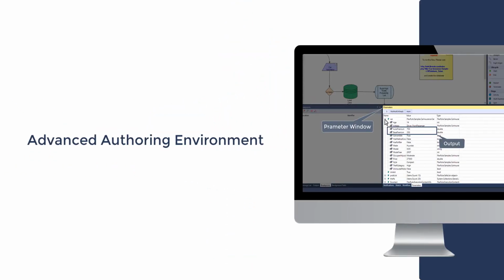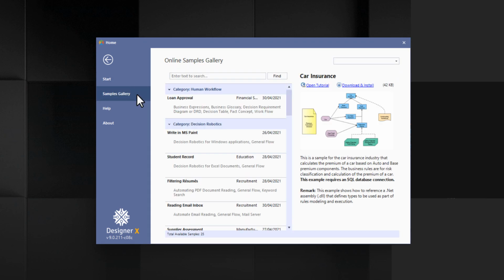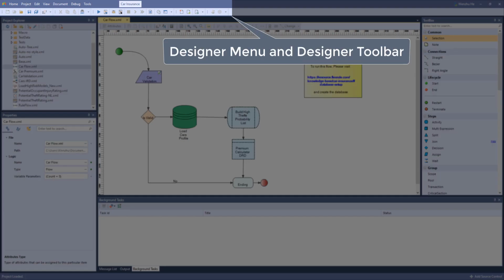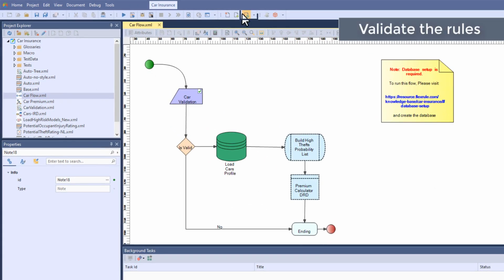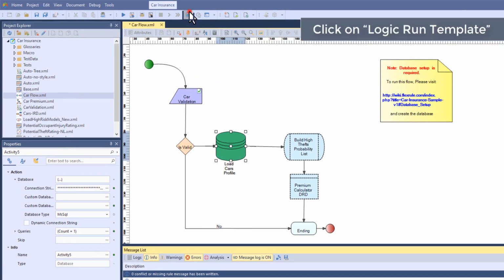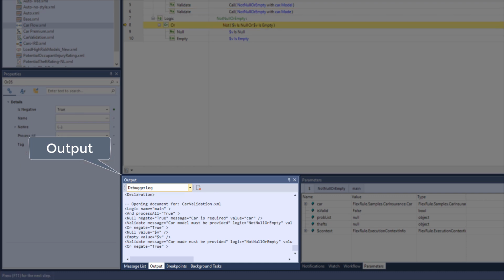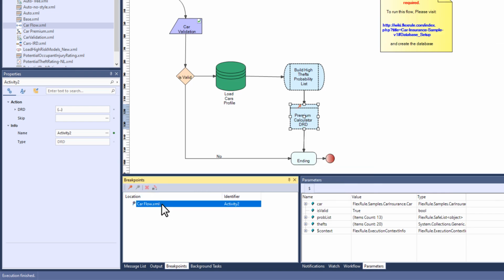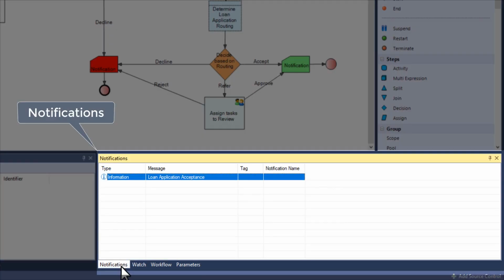Advanced Authoring Environment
A short tutorial video exploring FlexRule's authoring environment, the video covers a range of functionality such as debugging, adding break points and more!